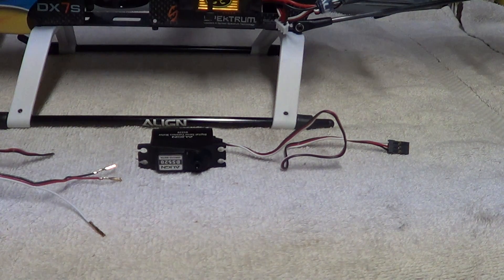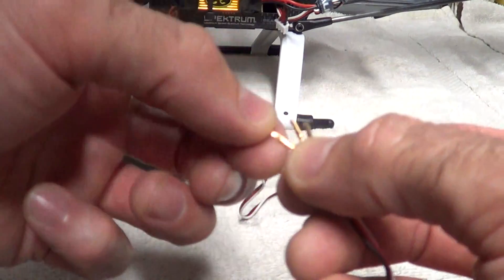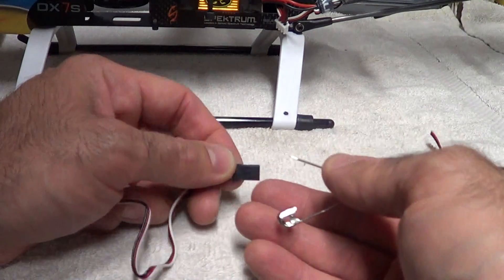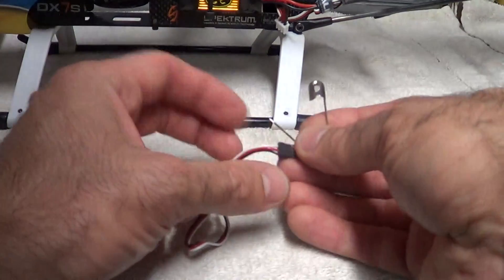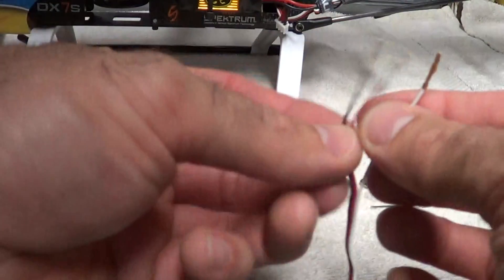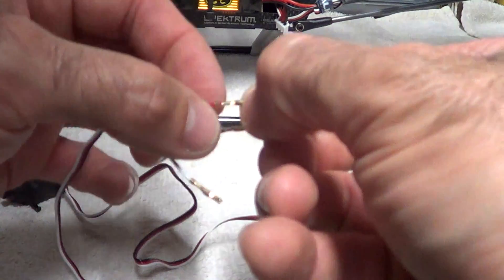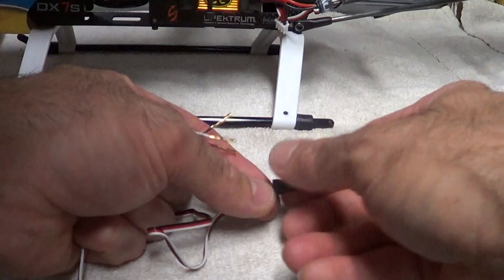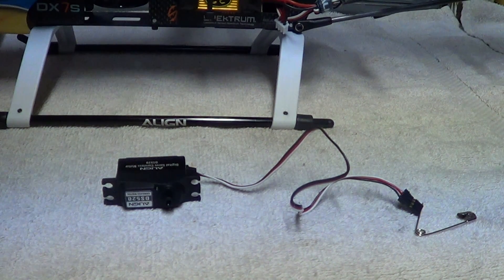How to change a servo connector